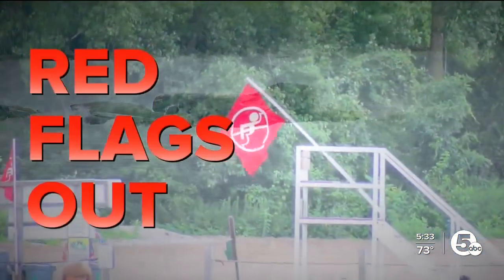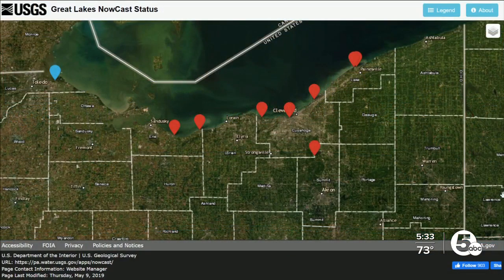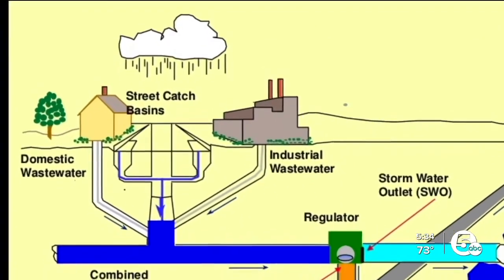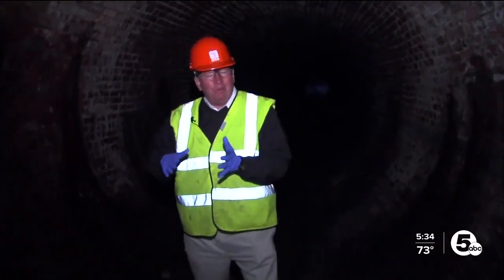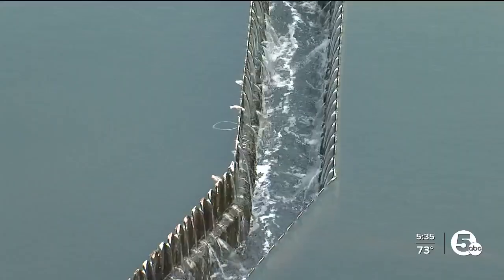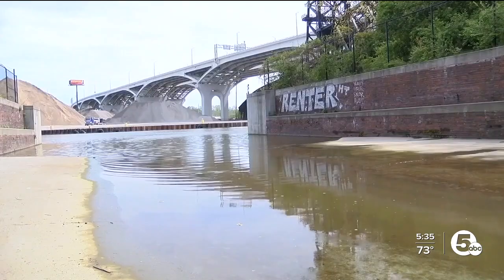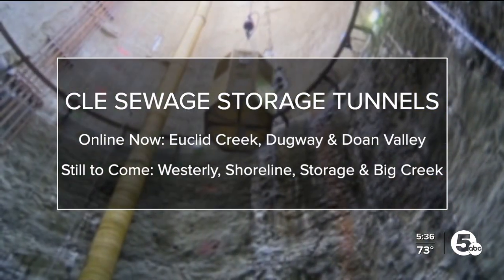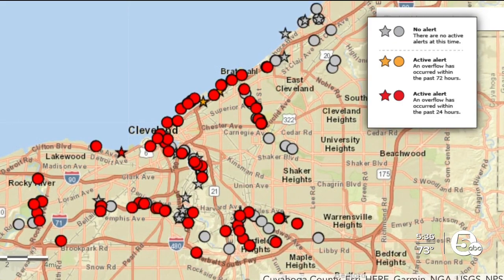Project Clean Lake's impact already being felt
Cleveland's combined sewage overflows into Lake Erie have been reduced by 1.7 billion gallons a year thanks to Project Clean Lake.